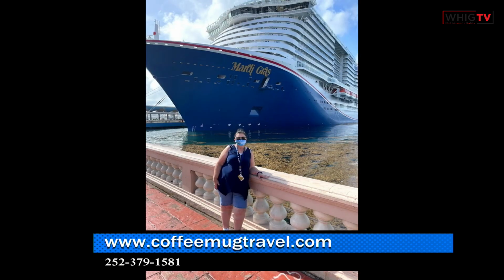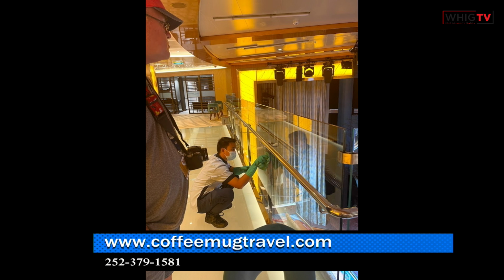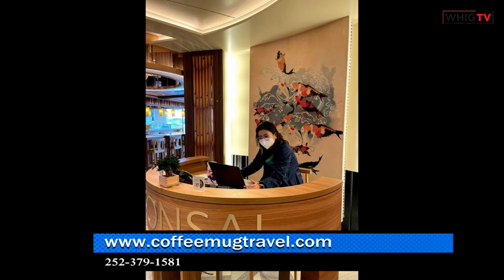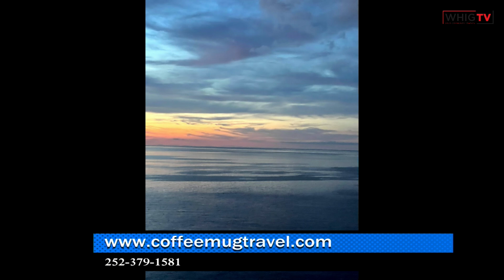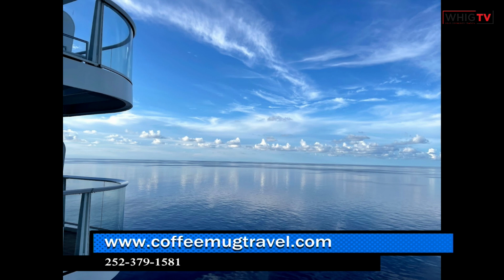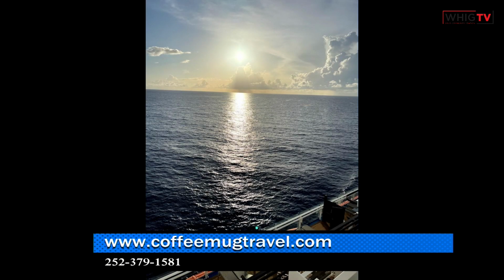Travel Talk Dream Vacations with Lorie Our Time on The Carnival Mardi Gras Cruise Pt. 2